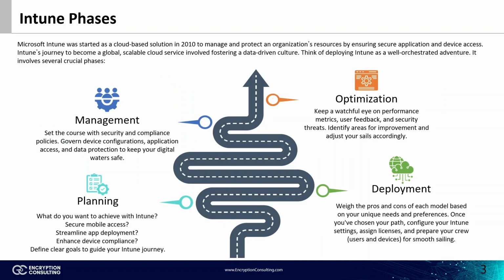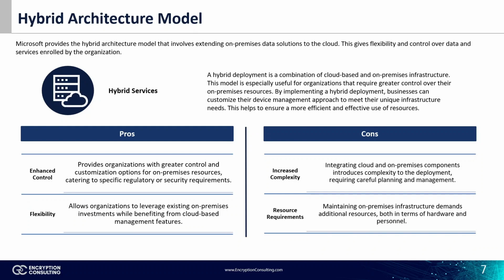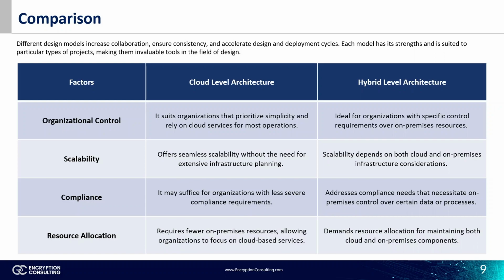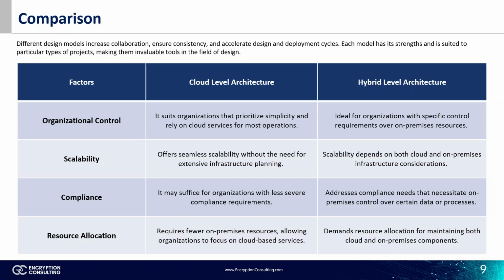Microsoft Intune Design Models Overview | Part-IV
Discover the various Microsoft Intune design models in this informative video. Learn about Co-management, Intune Standalone, and more, along with their pros and cons. Get practical tips and real-world scenarios for optimizing device management.

intune
microsoft
microsoft intune
Intune Design model tutorial
Encryption Consulting LLC
encryption consulting tutorials
Microsoft 365
encryption consulting llc
cyber security
Encryption
encryption tutorial
Design models
encryption consulting's intune tutorials
data encryption
microsoft tutorial
encryption practice
Intune Best Practices
Encryption consulting